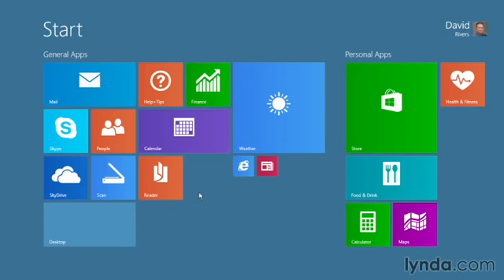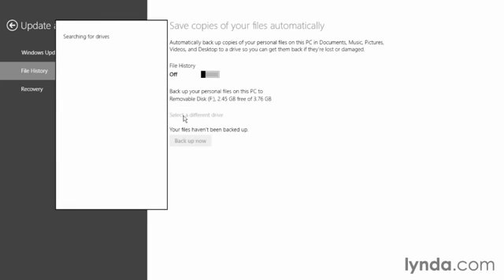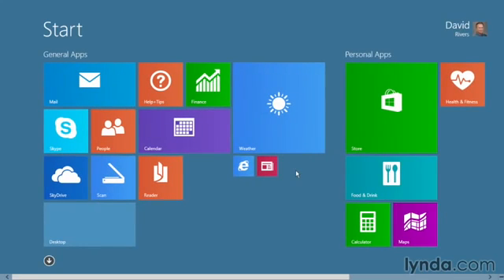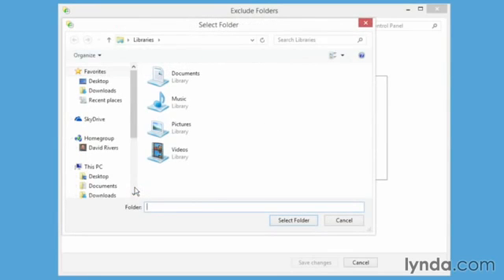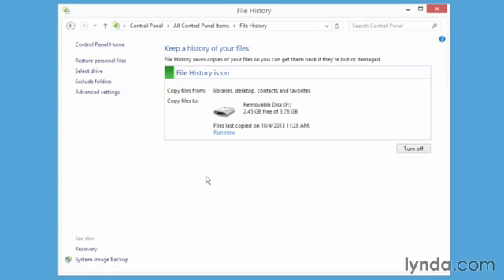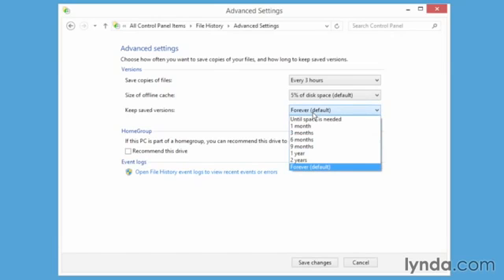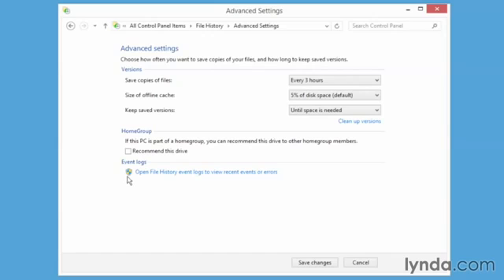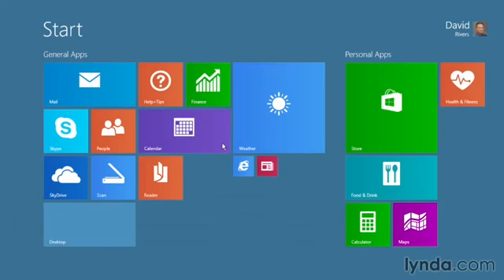File History backup in Windows 8 1 Video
Brief introduction to File History backup in Windows 8.1